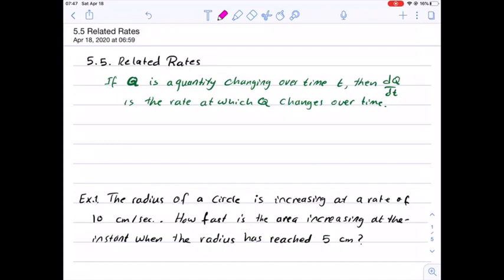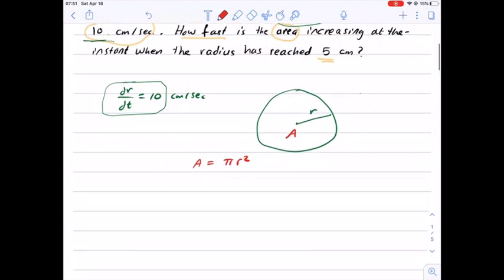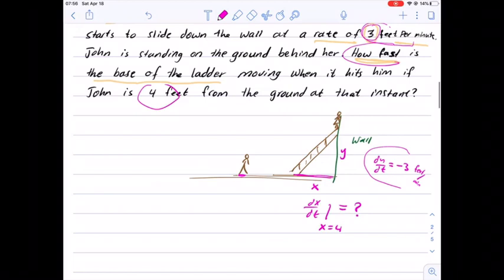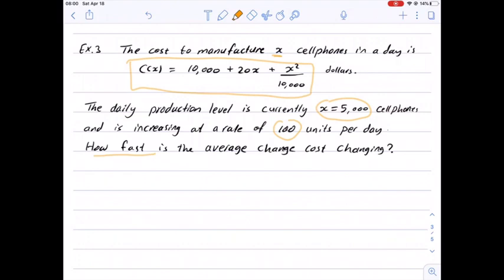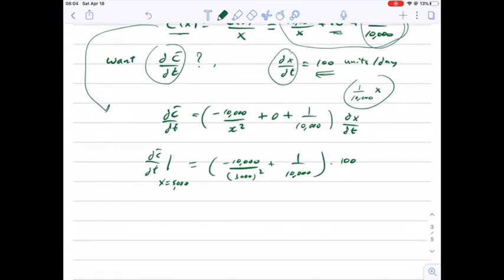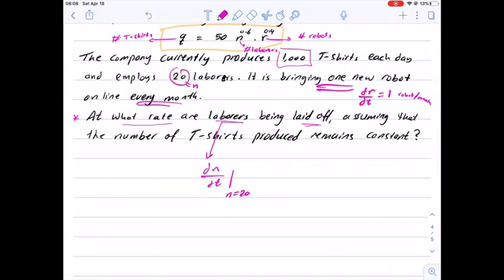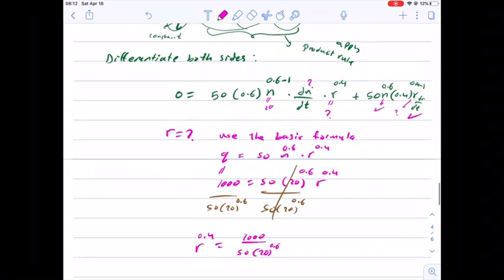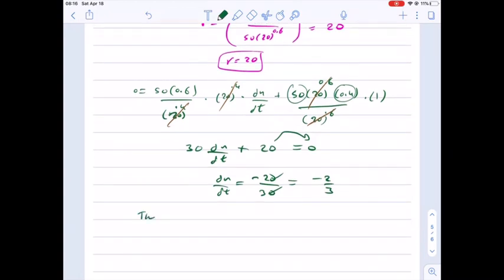Related Rates (5.5)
We discuss some examples of related rates and how to compute those rates.